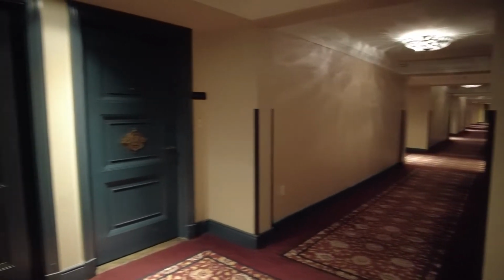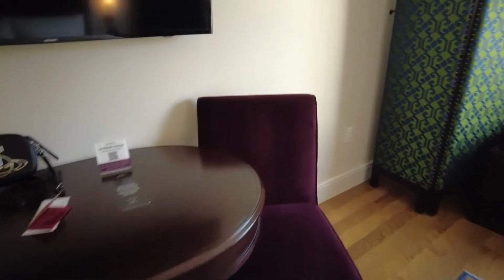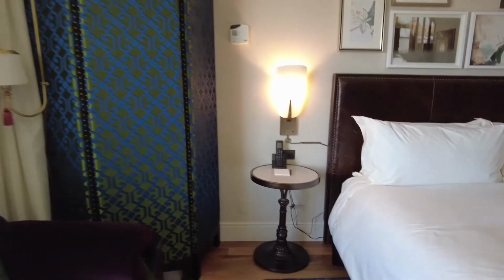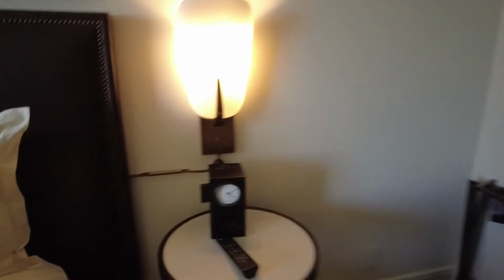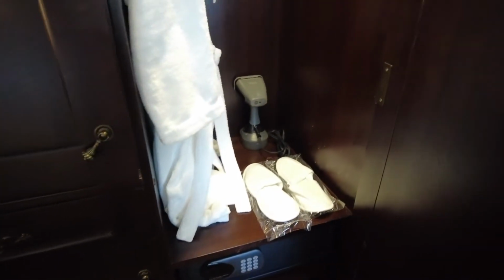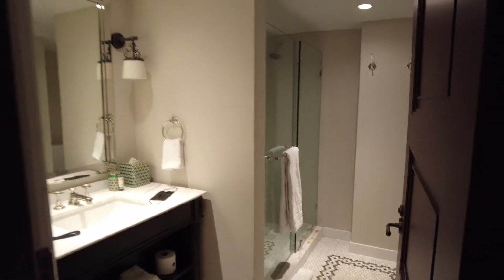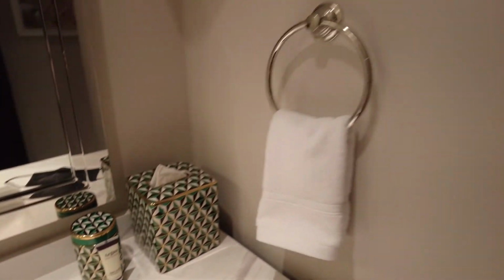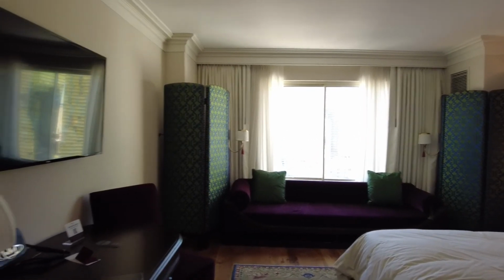NoMad Las Vegas ✧ Classic King Room ✧ 2022 Room Tour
This trip we stayed at the NoMad Las Vegas hotel inside of the Park MGM hotel! We stayed in the Classic King room.

I did vlog this trip so if you're interested the vlogs are already up on my channel!
+ More Vegas vlogs coming soon!